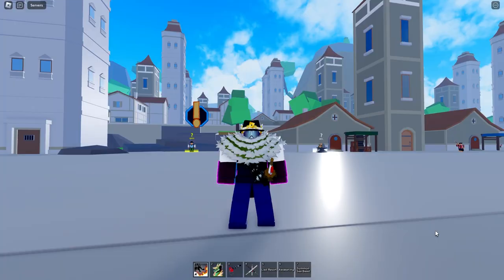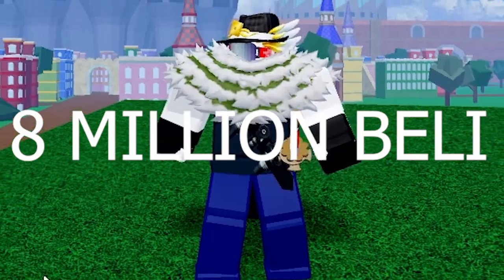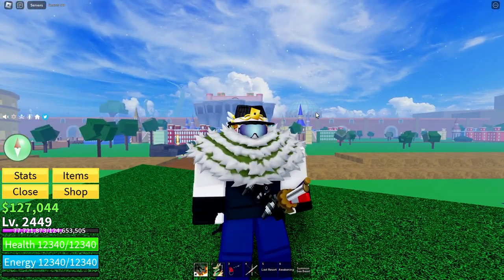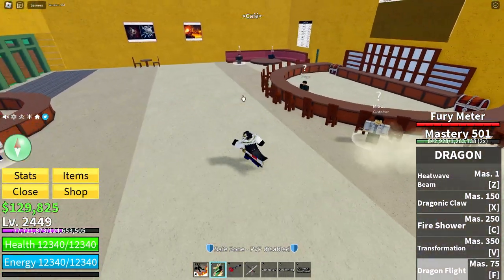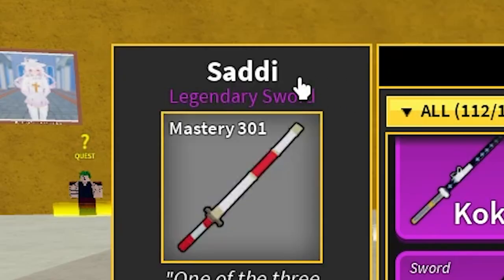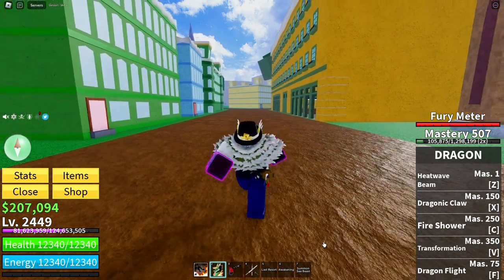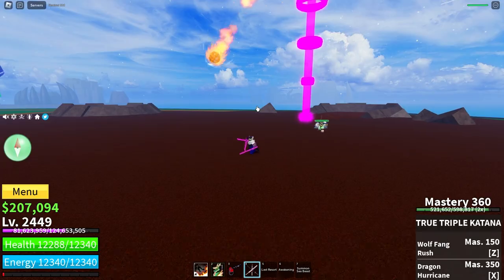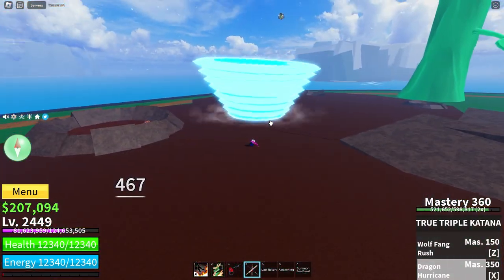Blox Fruits How To Get True Triple Katana! TTK 2023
How To Get TTK In Blox Fruits!

Blox Fruits has lots of swords to choose from. This video will show you how to get the True Triple Katana and it will also showcase it! The True Triple Katana (TTK) is one of the best (and hardest to get) swords in the game! Good luck!

0:00 - Intro
0:20 - How To Get TTK
2:28 - First Move
2:47 - Second Move
3:09 - Outro
3:19 - End Screen

ROBLOX MERCH!!!